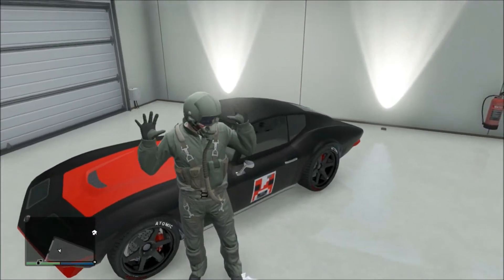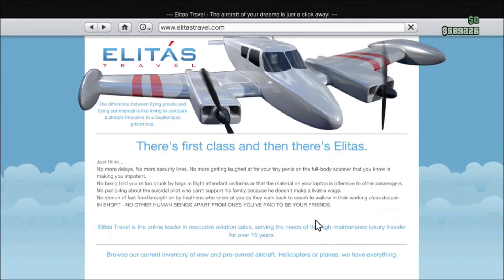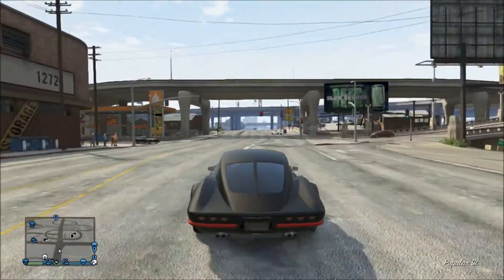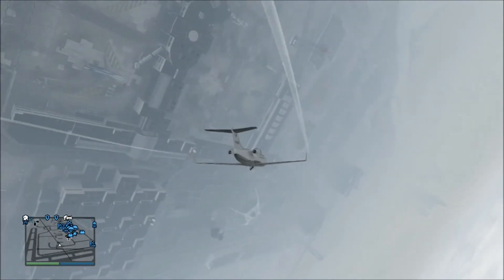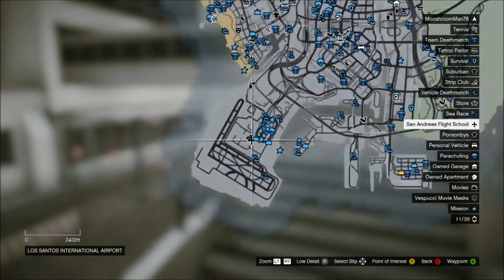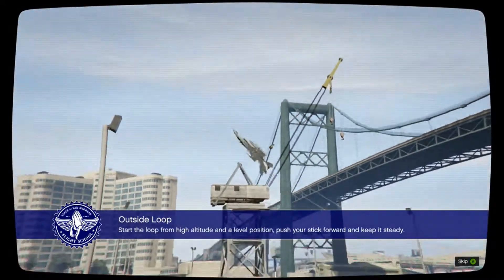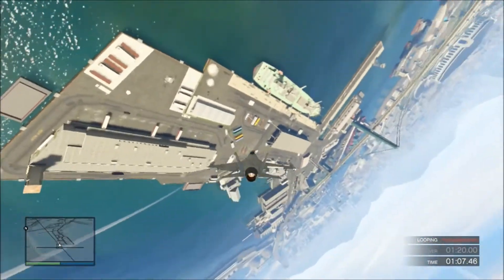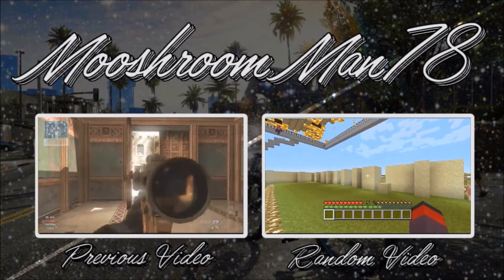Gta V- Flight School!!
I show you guys how awesome this new update is! Thank you guys for checking this out. Make sure to like, sub, follow, and can we get 20 likes?!?